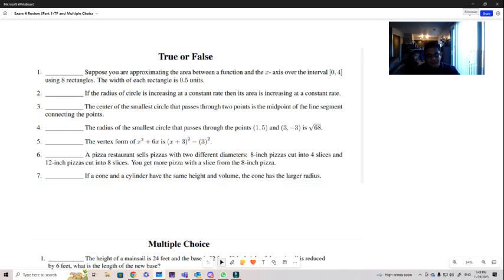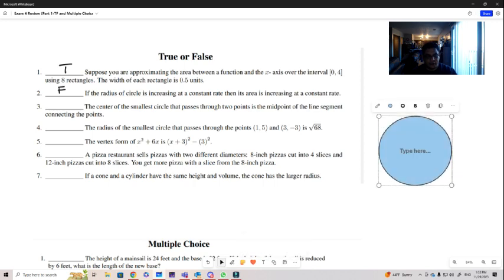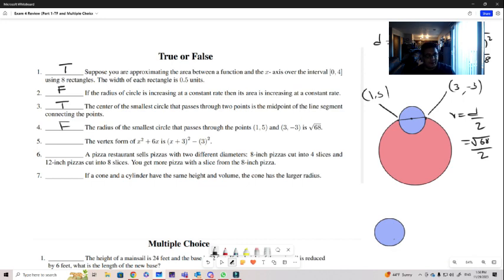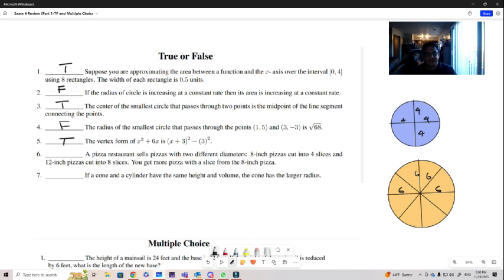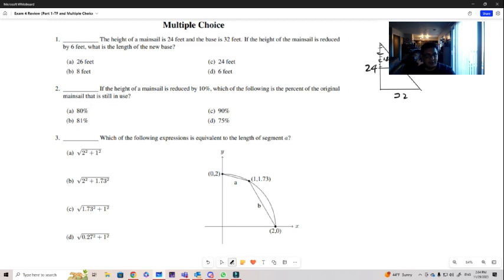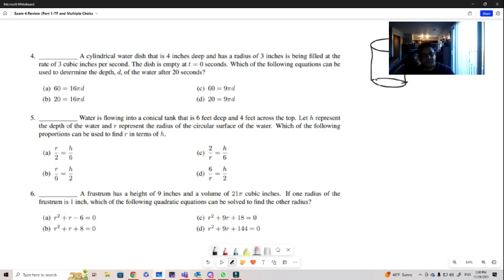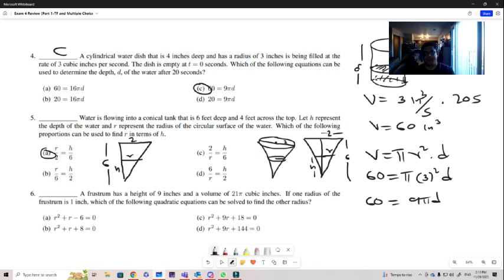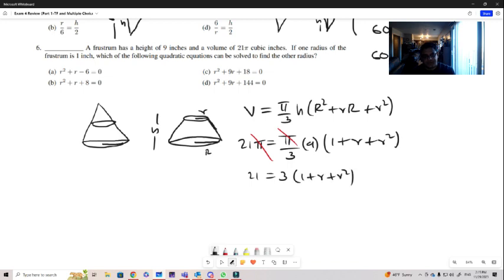Exam 4 Review (Part 1 TF and Multiple Choice)